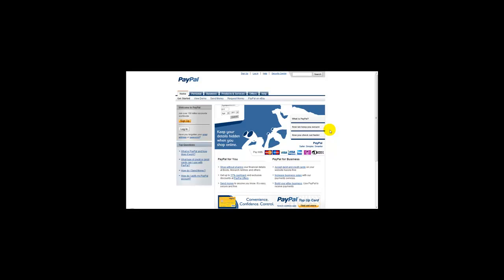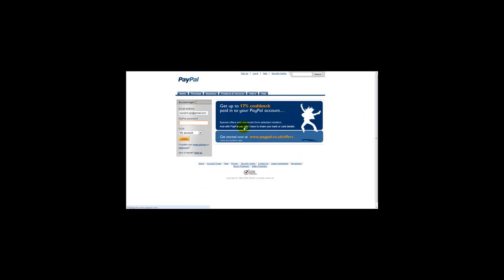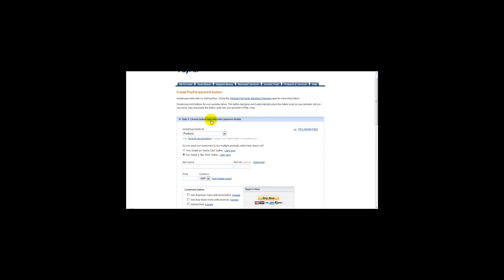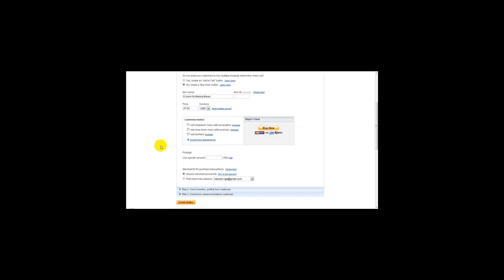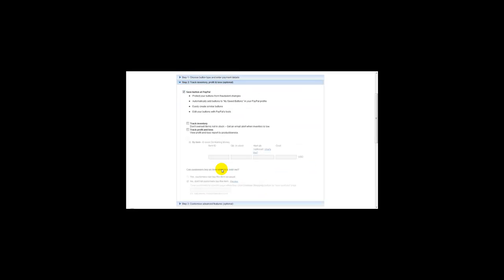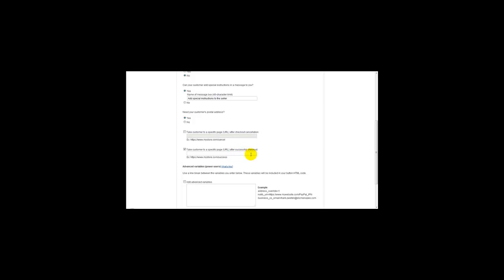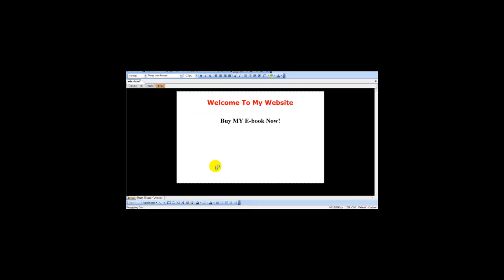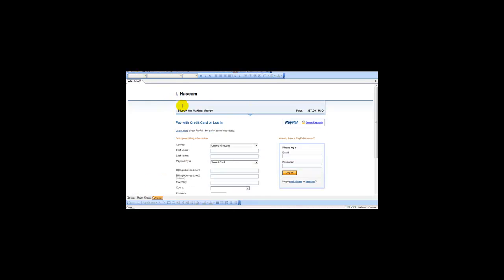How To Add A PayPal Payment Button To Your Site - Make and Add PayPal Button Code To Your Site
How To Add A PayPal Payment Button To Your Site - How To Make and Add PayPal Button Code To Your Sales Page.

All you do is create the PayPal button code using specific information from within PayPal and then just save the button. Once saved, PayPal will generate the PayPal button code for you to paste into your sales page or website to start accepting PayPal payments.

Stop By My Channel!